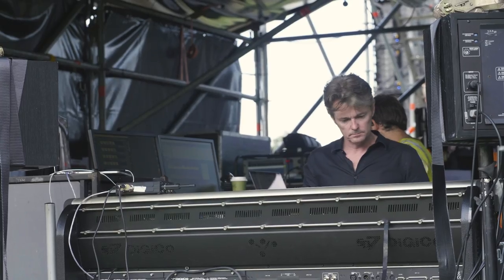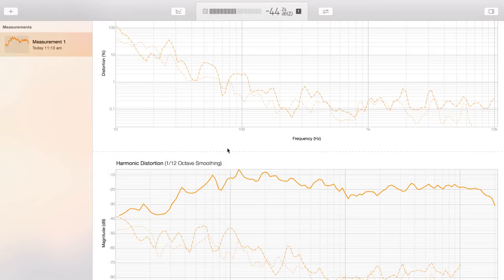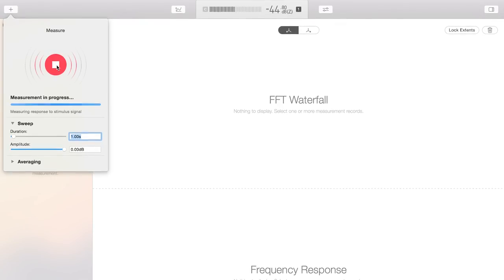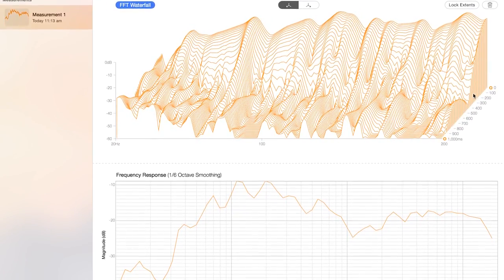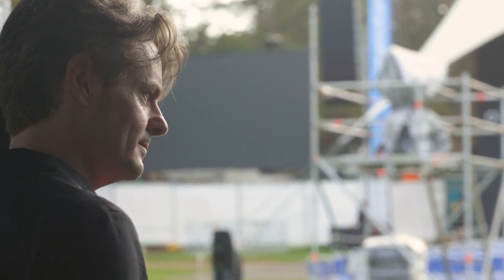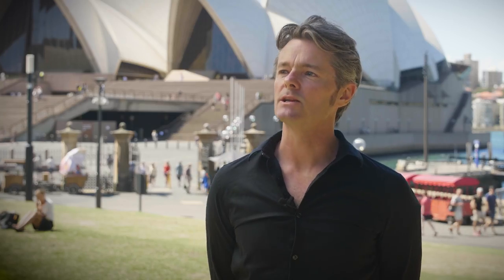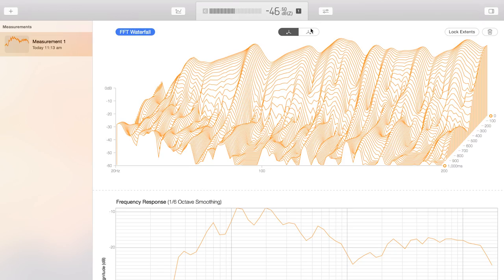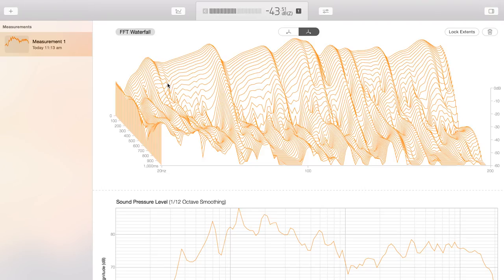Recording Engineer Tony David Cray on FuzzMeasure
Grammy Award winning Engineer & Producer, Composer & Sound Designer for Film, Theatre & Television, Tony David Cray, tells us about his experiences using FuzzMeasure.

FuzzMeasure is an audio and acoustic measurement tool to produce, analyze, and publish beautiful graphs. It delivers a comprehensive suite of features for professionals in research, acoustics, live sound, room design, and pro audio. By combining sophisticated technology with an elegant user interface, FuzzMeasure offers an unparalleled experience.